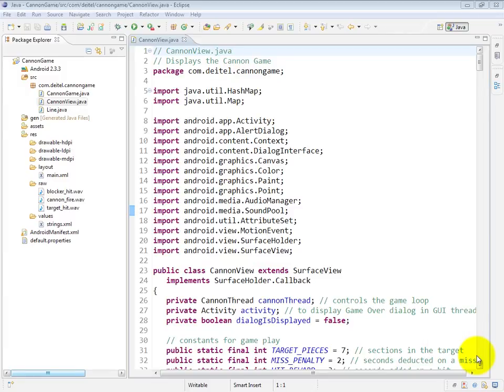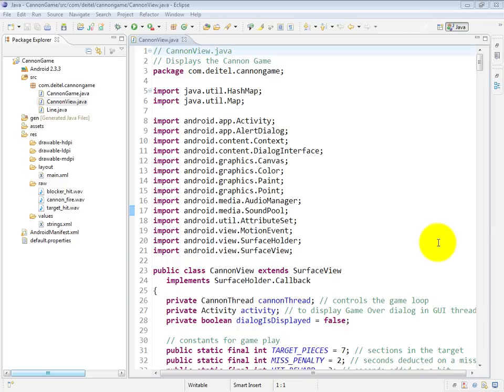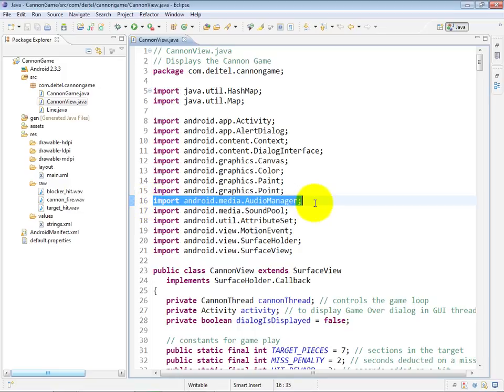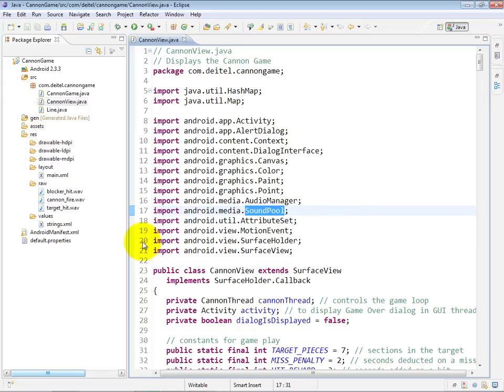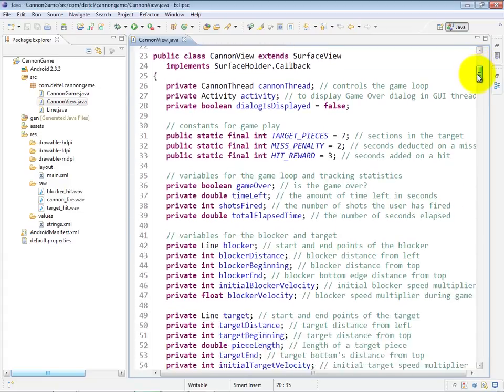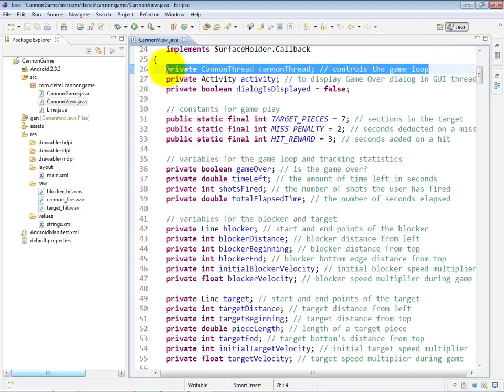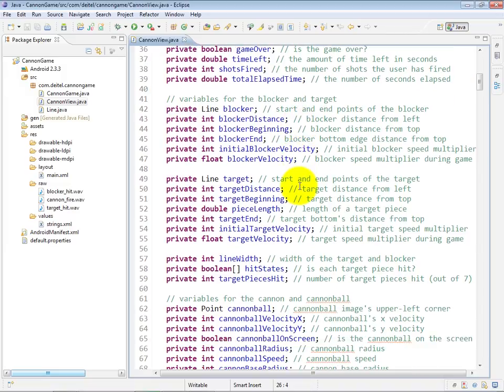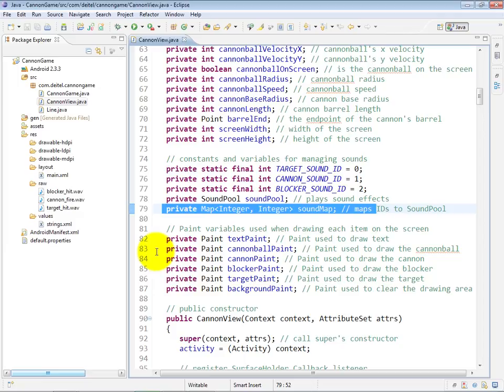lesson07 09 package and import statements